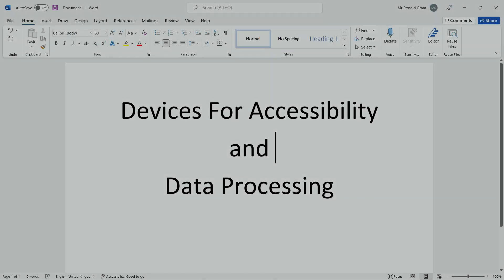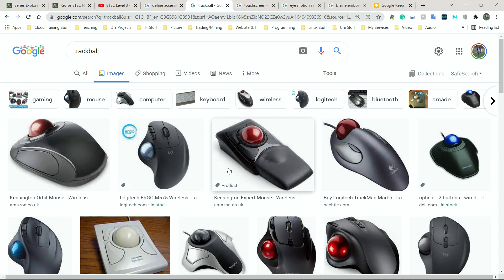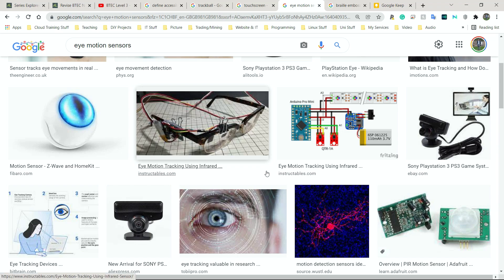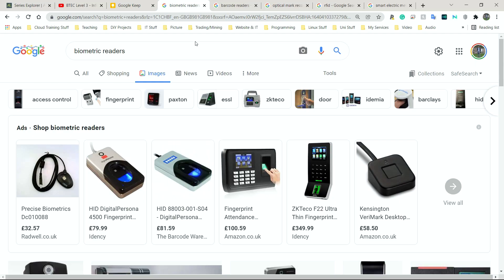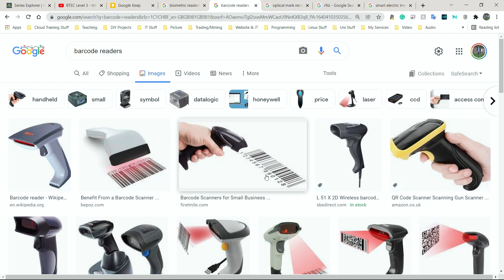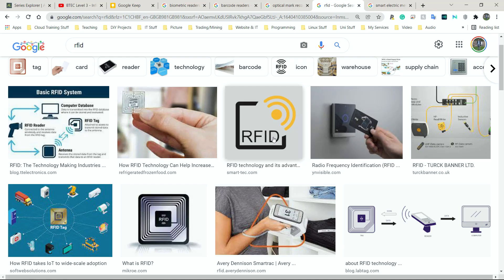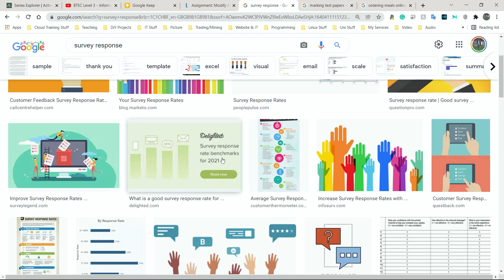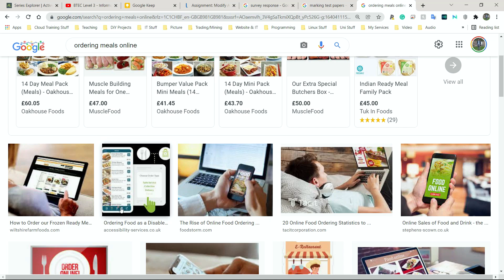BTEC Level 3 IT - P03 - Accessibility Devices, Manual and Automatic Data Processing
IT BTEC Level 3 - Unit 1 - P03 - Accessibility Devices, Manual and Automatic Data Processing

BTEC Level 3 - Information Technology - P03 - Accessibility Devices, Manual and Automatic Data Processing